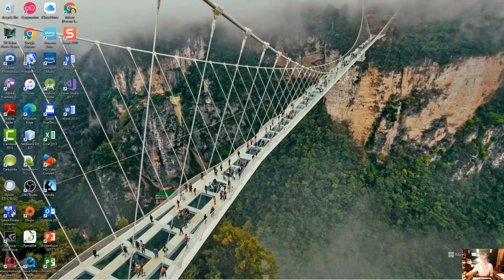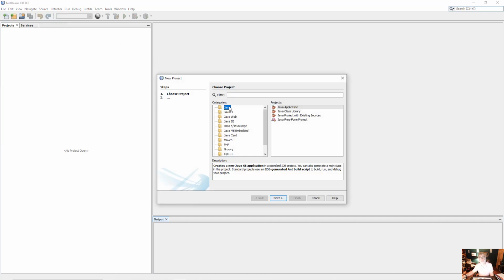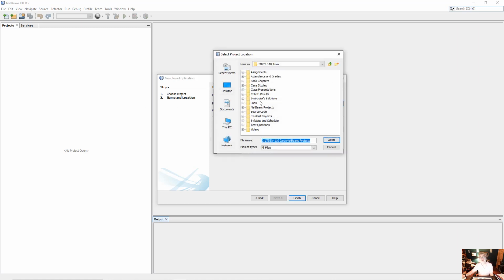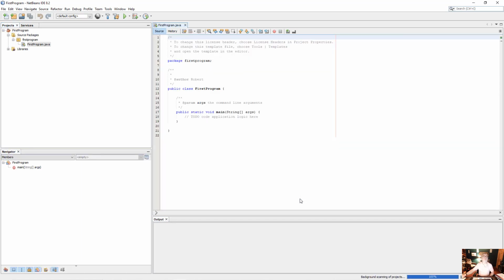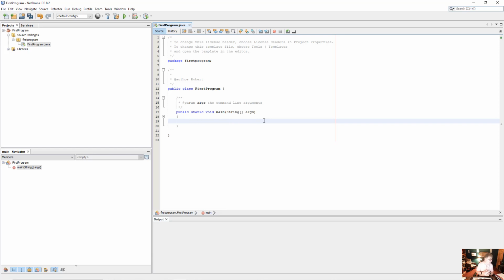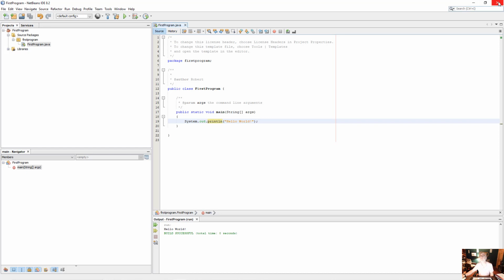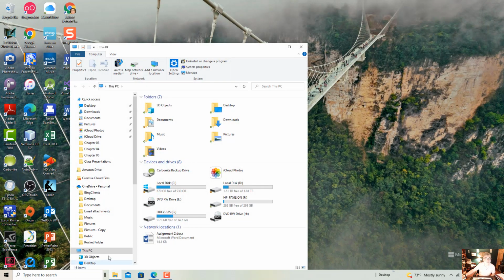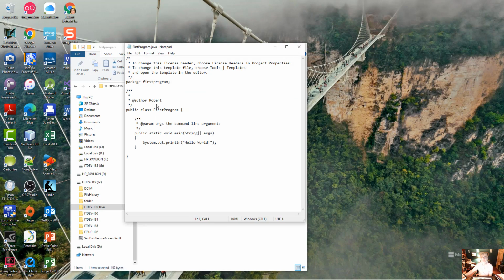First Program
This video demonstrates how to create your own programs using NetBeans